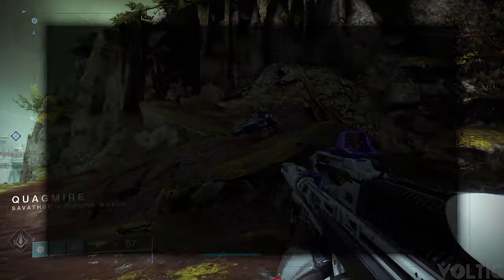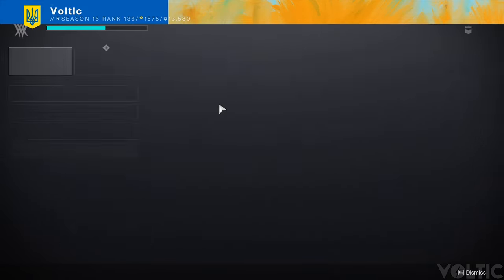All 10 Lucent Moth Locations! Lepidoterist Triumph Guide | Destiny 2 Witch Queen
How To Get All 10 Lucent Moth Locations in Destiny 2 Witch Queen for The Lepidoterist Triumph.

Timecodes
Intro - 0:00
Quagmire Moth 1 - 0:07
Apothecary Moth 2- 0:45
Alluring Curtain Moth 3 - 4:08
Temple of the Cunning Moth 4 - 6:00
Miasma Moth 5 - 8:17
Temple of the Wrathful Moth 6 - 9:30
Watch's Echo Moth 7 - 10:41
Court of Thorns Moth 8 - 12:01
Florescent Canal Moth 9 - 12:39
Altar of Reflection Moth 10 - 13:40

🎵 CREDITS
Epidemic Sounds
Halo - Roll Call
Halo - Walk In The Woods
Halo - Zealous Champion